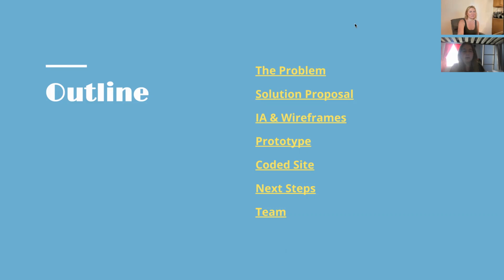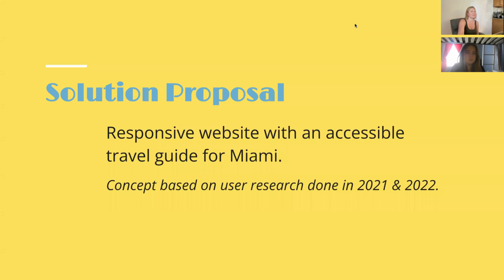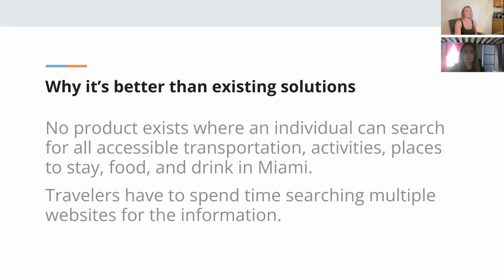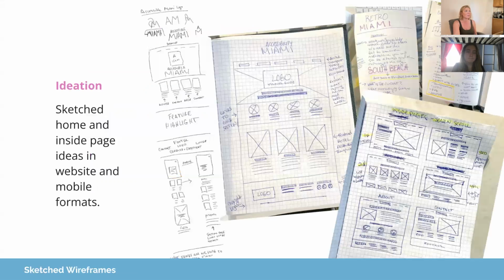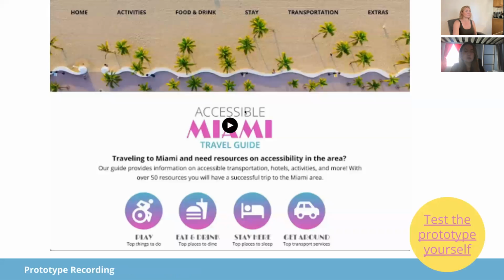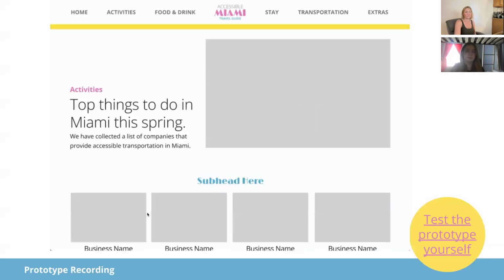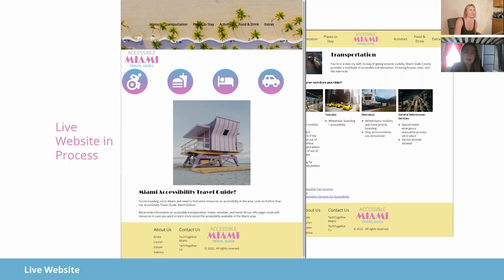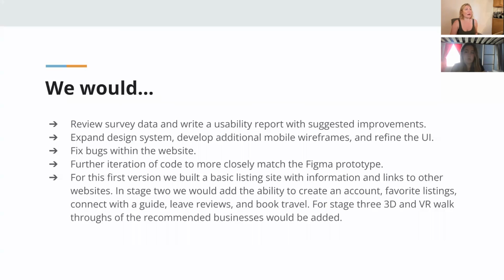Accessible Miami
TechTogether Miami • February 11-13, 2022

TEAM
Sabrina • Self-Taught Coder
Harper • Self-Taught Coder
Lauryn • Software Development
Krista • UX & UI Design